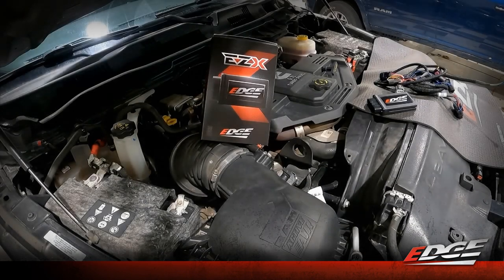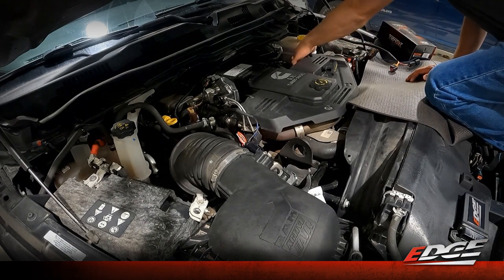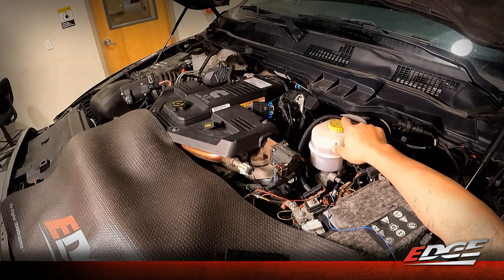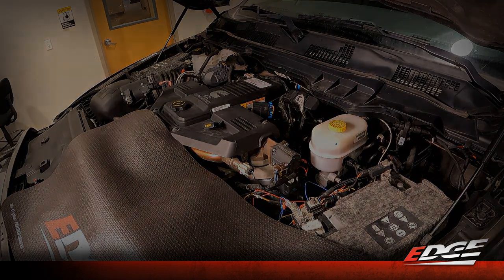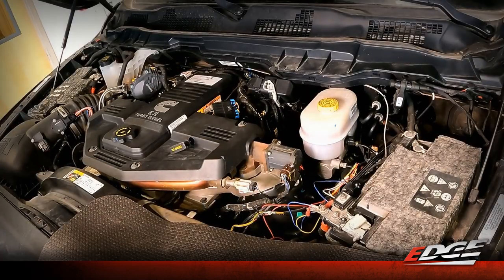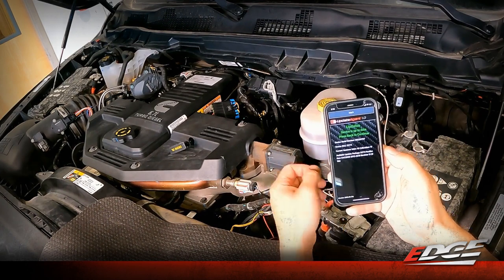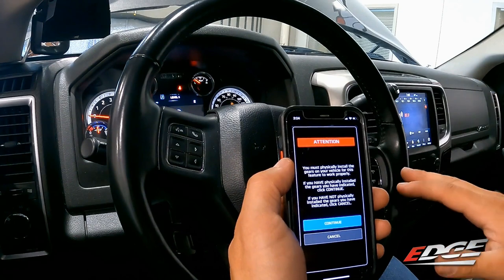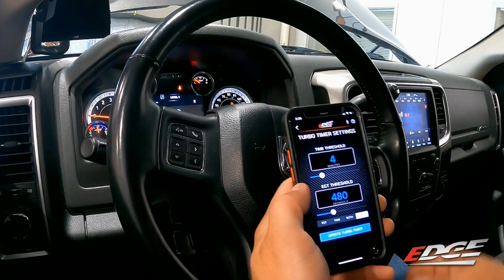2013-2018 Ram Cummins EZX Installation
Step by step installation of the new EZX module for 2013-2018 Ram Cummins. This is applicable to 2500/3500 applications with the 68RFE or Aisin transmission.

0:00 Intro
1:19 MAF Sensor
2:38 MAP Sensor
3:35 FRP Sensor
6:41 Module and 12V Power
8:40 APP Sensor
9:38 CAN Bus
10:43 Battery Reconnect
11:38 App Sync/Update
13:55 App Features
14:05 Power Levels
14:40 Pedal Adjust
15:54 Tire Size
17:35 TPMS
18:35 Button Recall
19:31 Turbo Timer
20:10 Max Cruise
20:26 Fog Beams
21:29 Manual Regen
22:19 DTC's
22:36 Emissions Readiness